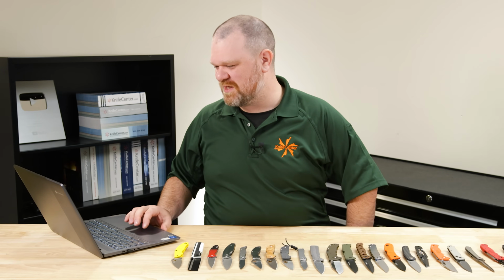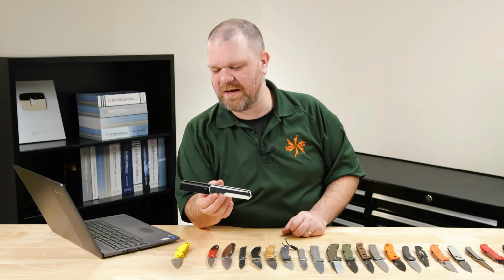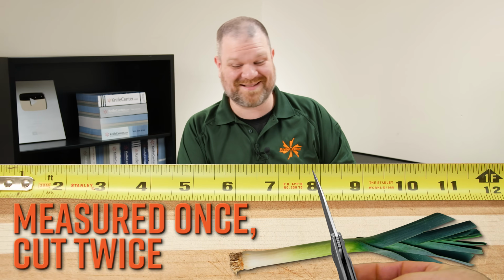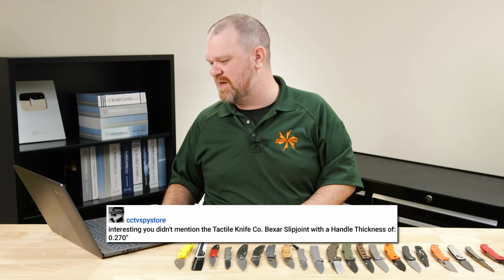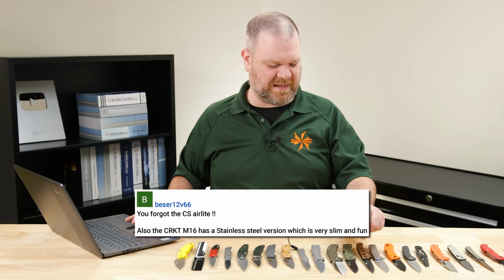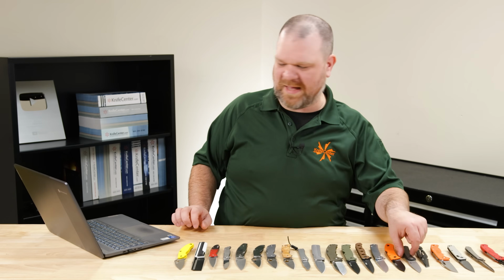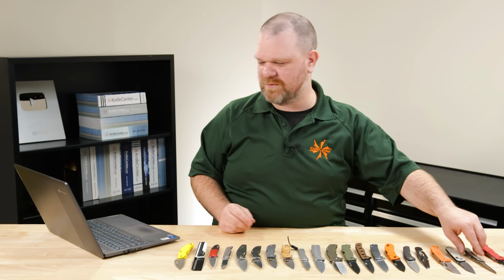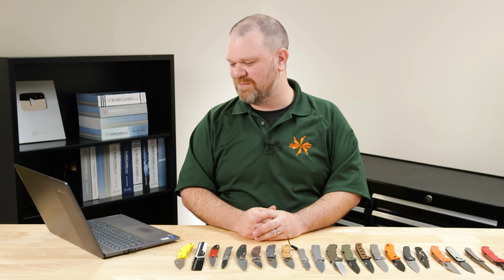Budget Friendly MagnaCut Pocket Knives - KniFAQ #237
MagnaCut is still the belle of the ball when it comes to blade steel, but can you get a dance for only a song? Plus, we revisit slim-carry folding knives and what should have been on Tuesday’s feature.

00:00 Intro
01:01 Budget-Friendly MagnaCut
06:50 Measured Once, Cut Twice: Slim EDC
18:39 Hard Work Knife:
20:19 What Happened Last Week?